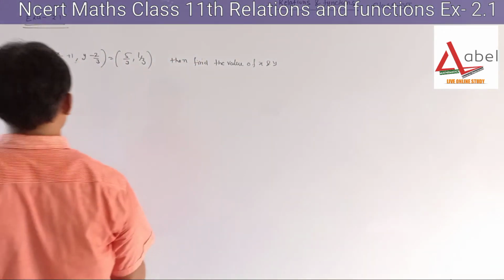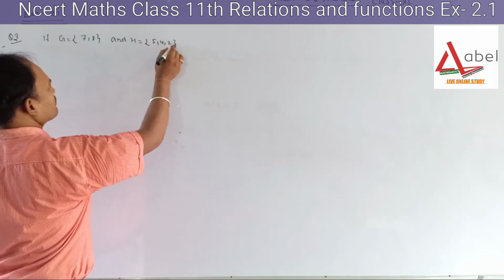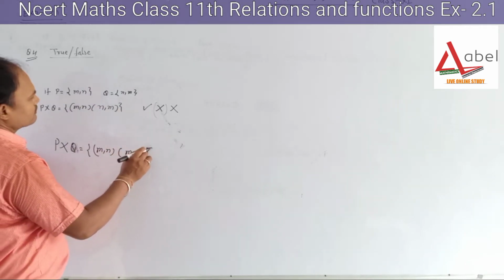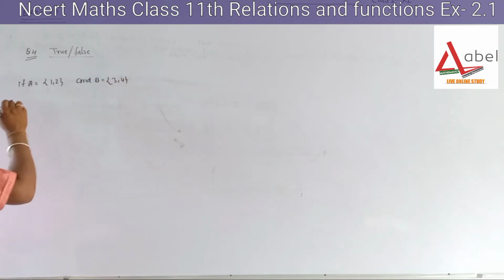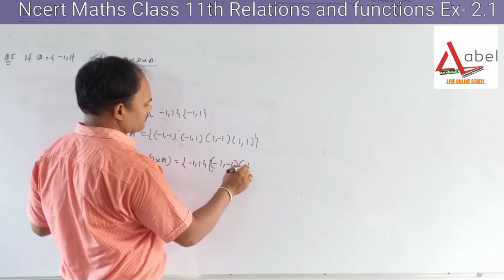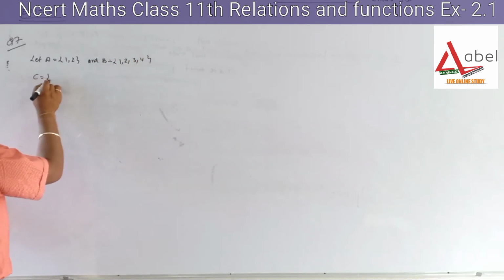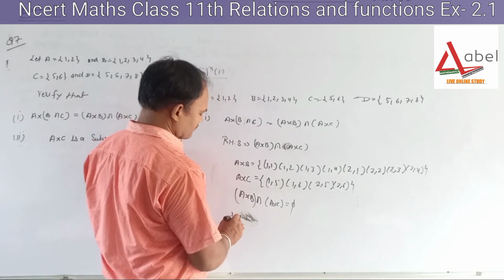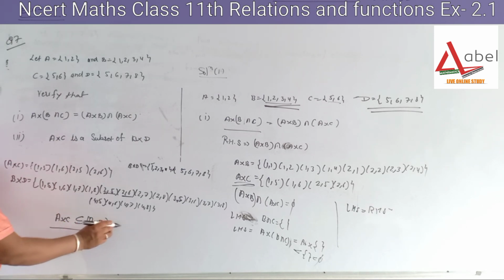Relation and Function Class 11 NCERT Maths - 8 | संबंध और फलन भाग-8 | Abel Online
इस वीडियो में Class 11 NCERT Maths Chapter "Relation and Function" (संबंध और फलन) के भाग-8 को विस्तार से और सरल भाषा में समझाया गया है।
यह वीडियो Board Exam 2025 और Competitive Exams दोनों के लिए उपयोगी है।

📌 इस वीडियो में शामिल हैं:

Relations के प्रकार (Reflexive, Symmetric, Transitive)

Function की परिभाषा व पहचान

Domain, Codomain और Range

NCERT आधारित प्रश्नों का समाधान

आसान उदाहरण और Short Tricks

📚 गणित अब बनेगा आसान, सिर्फ Abel Online के साथ।
🎯 पक्का समझो, पक्का याद रखो!